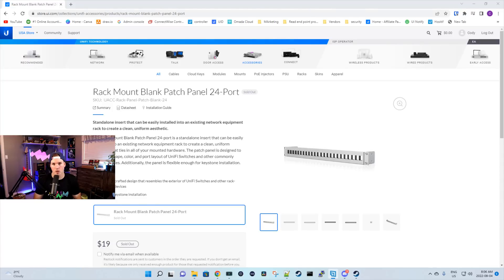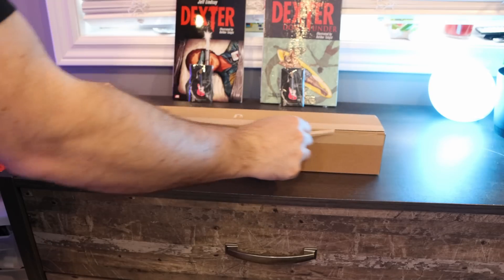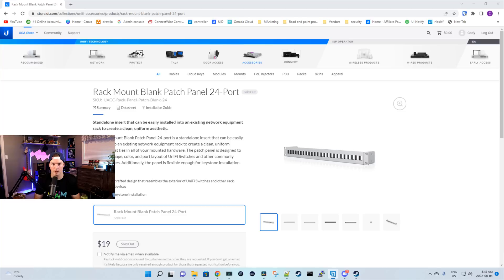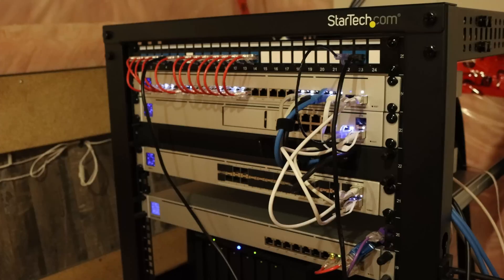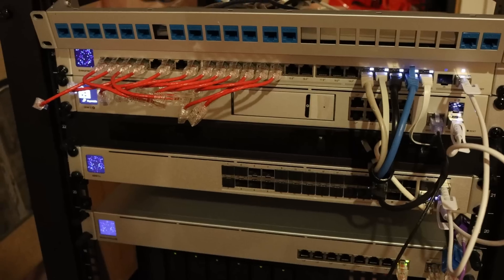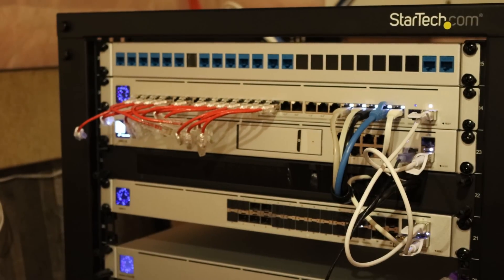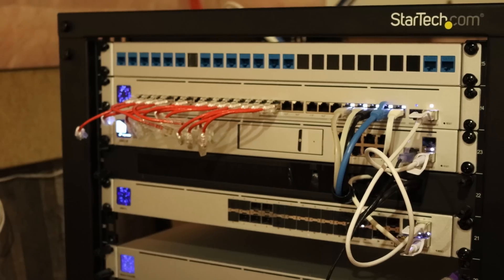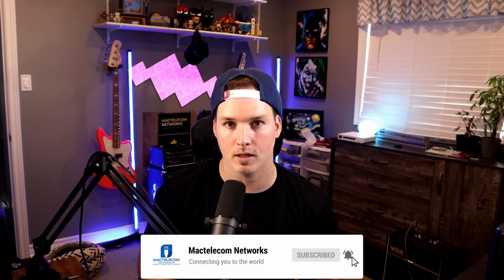Unifi patch panel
In this video we take a look at the new Unifi patch panel that can be used in standard network racks or in the Unifi toolless mini rack

▶Canadian Amazon Store front:

▶USA Amazon store front:

Intro 0:00
Taking a closer look at the Unifi patch panel 0:41
Installing the Unifi patch panel into my network rack 1:29
Final thoughts 3:47